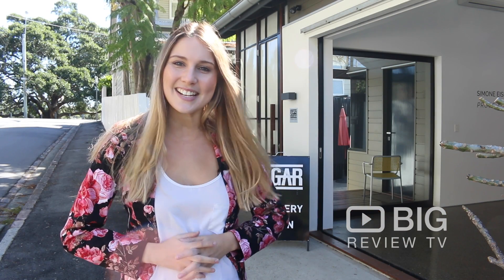SGAR an Art Gallery in Brisbane showcase Contemporary Art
Established in 2010 SGAR builds new audiences for contemporary art practice through a dynamic program of exhibitions, events, and temporary projects featuring emerging and mid career artists.

SGAR
255 Gregory Terrace Spring Hill QLD Australia 4000